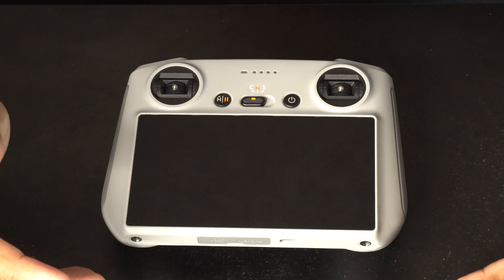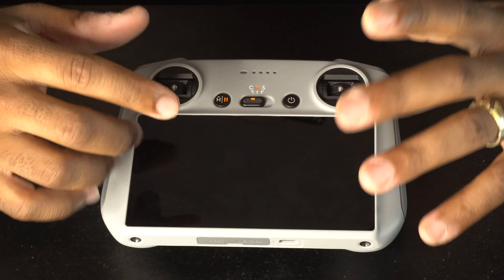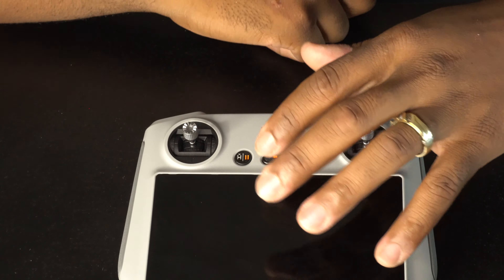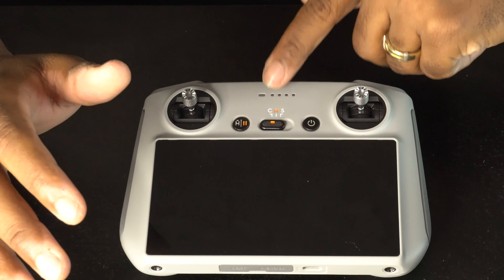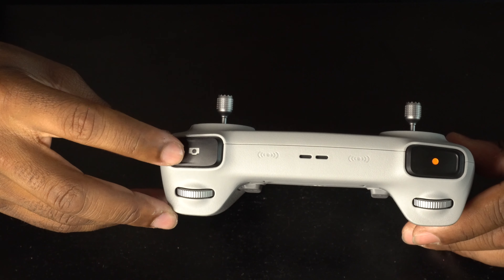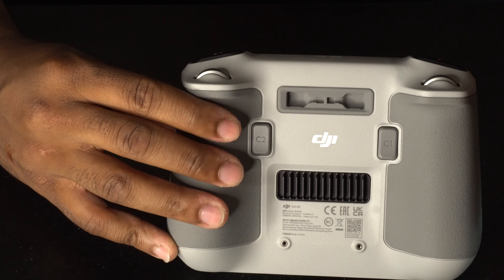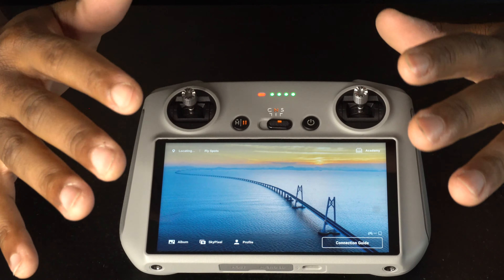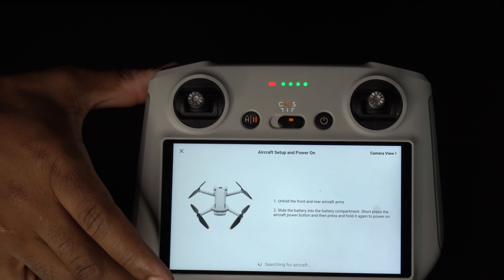DJI New Rc Controller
New Dji RC Controller with a Build in Screen No cell Phone required

Get to Know the New Dji Rc Controller